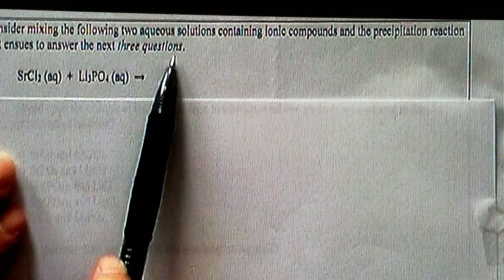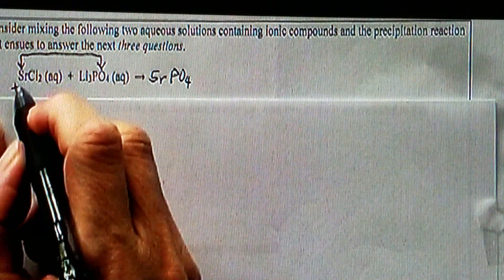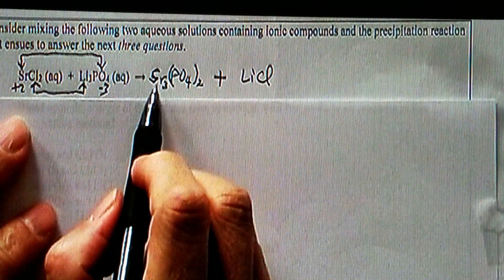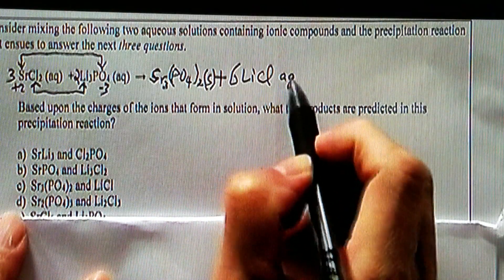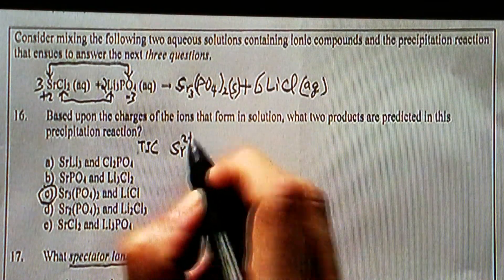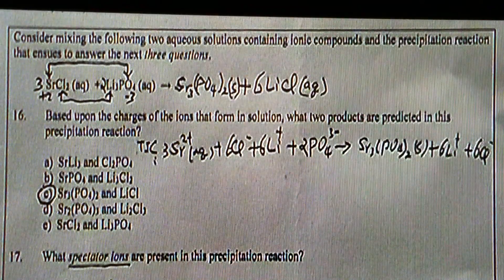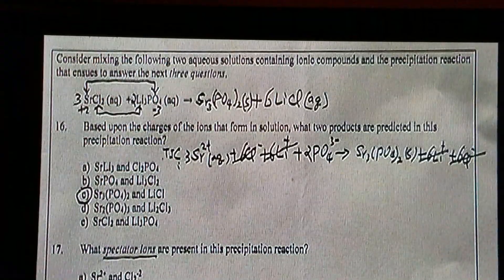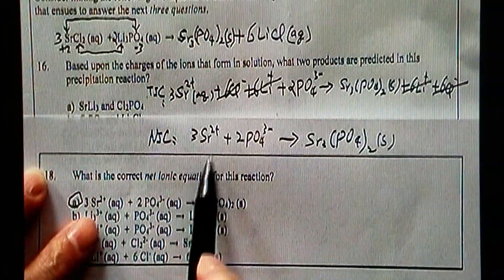Spectator ion and net ionic equation - Learn how to solve practice exam 2 Q#16-18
Consider mixing the following two aqueous solutions containing ionic compounds and the precipitation reaction that ensues to answer the next three questions.
 SrCl2 (aq)  +  Li3PO4 (aq)  →
16. Based upon the charges of the ions that form in solution, what two products are predicted in this precipitation reaction?
a)  SrLi3 and Cl2PO4     b)  SrPO4 and Li3Cl2     c)  Sr3(PO4)2 and LiCl
d)  Sr2(PO4)3 and Li2Cl3               e)  SrCl2 and Li3PO4

17. What spectator ions are present in this precipitation reaction?
a)  Sr2+ and Cl2-2     b)  Li33+ and PO43-     c)  Sr2+ and PO43-
d)  Li+ and Cl-            e)  Li3+ and Cl22-

18. What is the correct net ionic equation for this reaction?
a)  3 Sr2+ (aq)  +  2 PO43- (aq)  →  Sr3(PO4)2 (s)
b)  Li33+ (aq)  +  PO43- (aq)  →  Li3PO4 (s)
c)  3 Li+ (aq)  +  PO43- (aq)  →  Li3PO4 (s)
d)  Sr2+ (aq)  +  Cl22- (aq)  →  SrCl2 (s)
e)  6 Li+ (aq)  +  6 Cl- (aq)  →  6 LiCl (s)